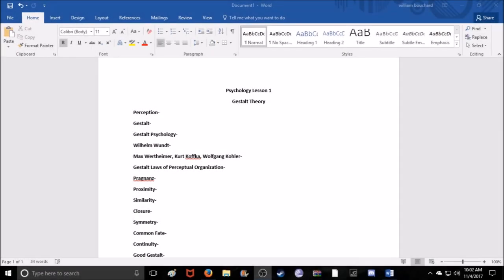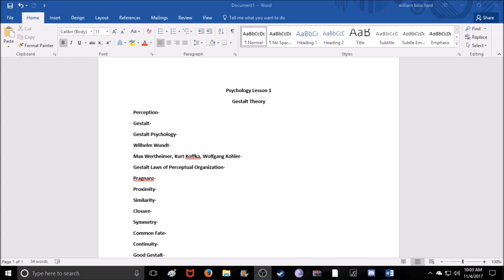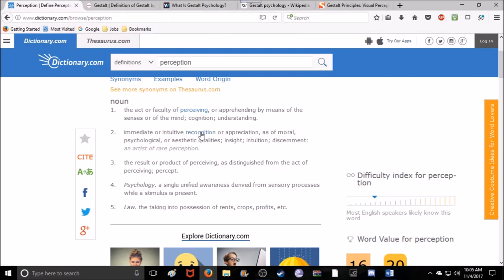[ASMR][Soft-Spoken] Psychology Lesson 1: Gestalt Theory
Hey everyone hope you enjoyed my first ASMR lesson focused podcast! This one talks about psychology, but the possibilities for the future are endless!